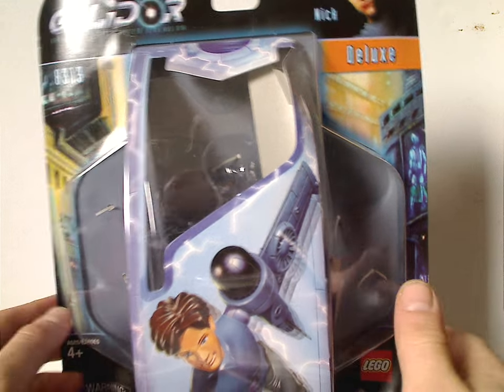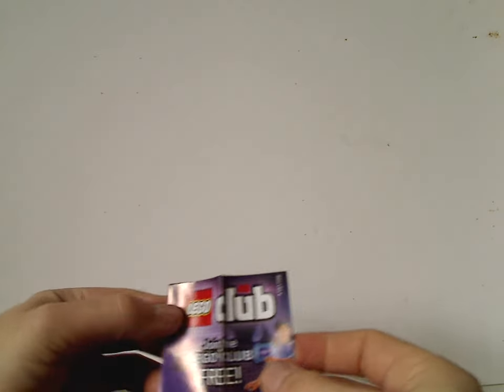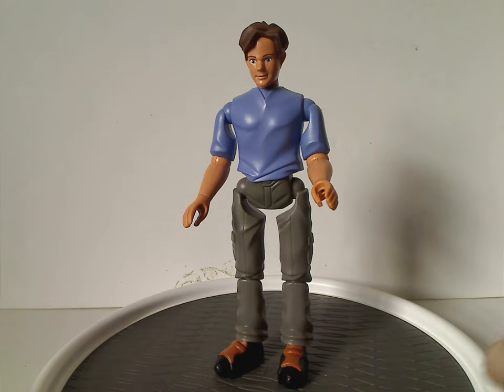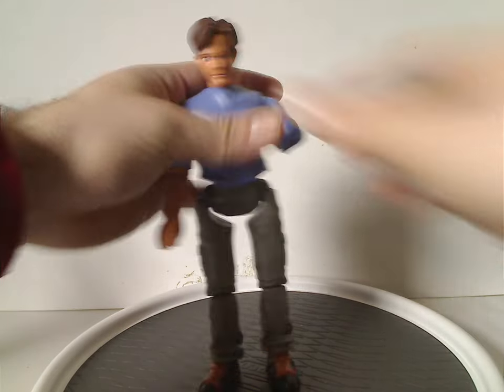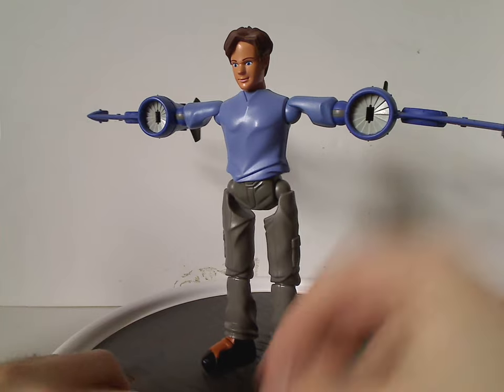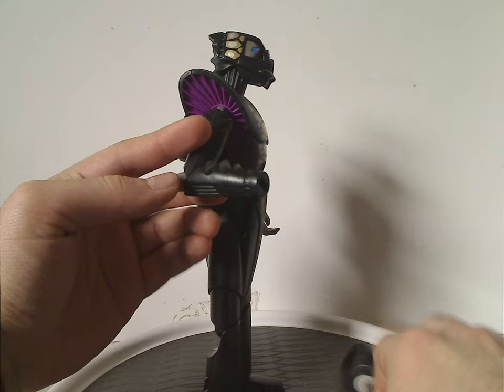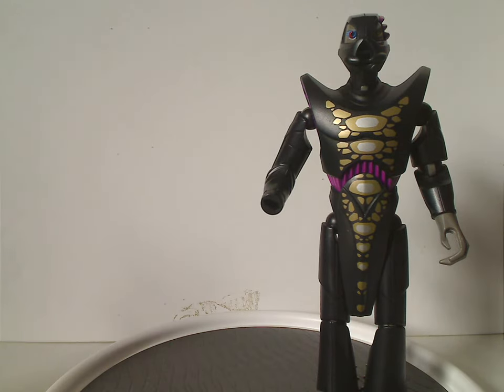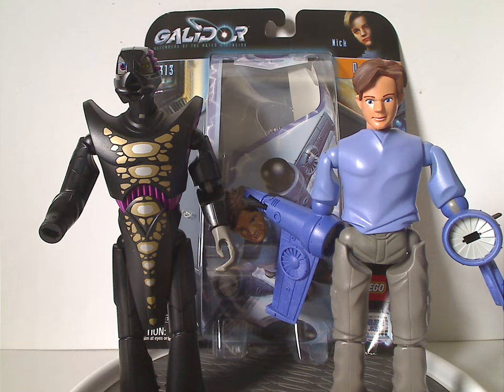Lego Galidor Review: Nick Bluetooth & Gorm Deluxe 2002